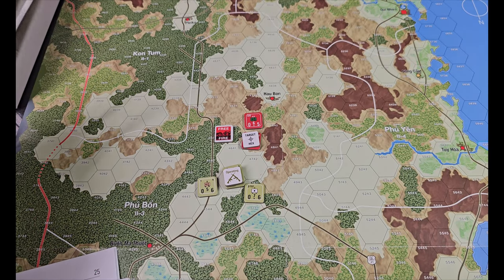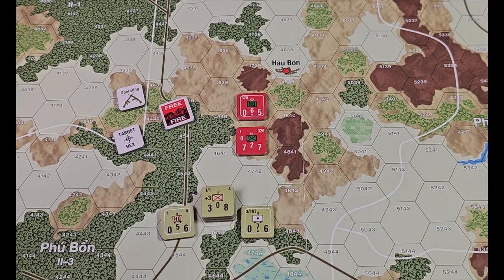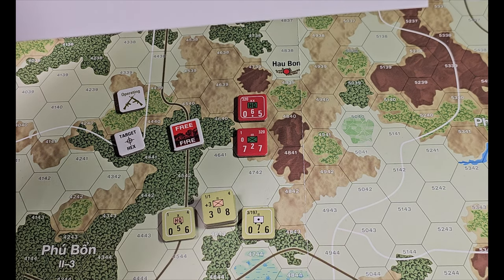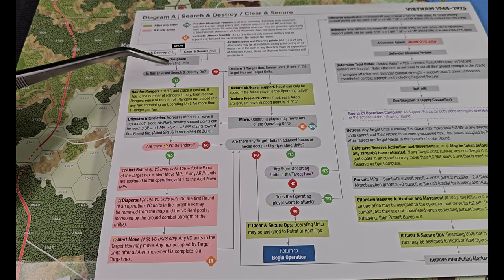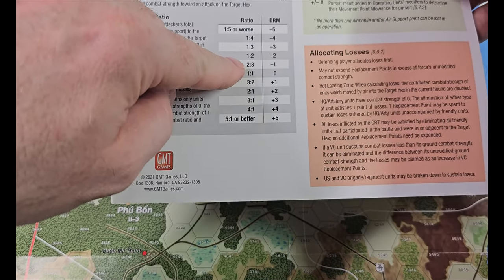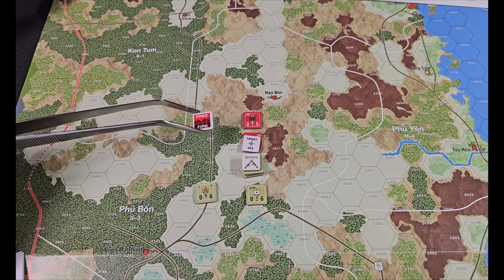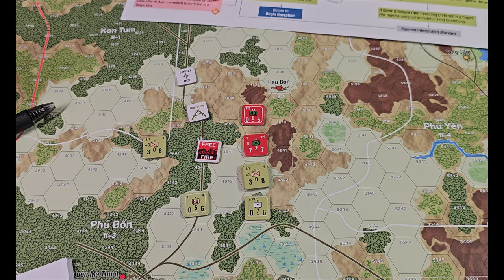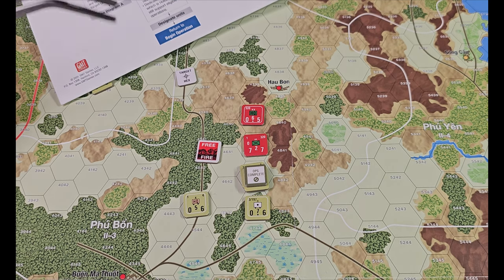GMT Games Vietnam: Combat Example 4th Infantry Division (4K, 2023)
A brand new video of combat in this immense and confusing game where the 4th Infantry "iron Horse" tries to take a NVA occupied hill

SONG
The Letter (Mono Single Version)
ARTIST
The Box Tops
WRITERS
Wayne Carson Thompson
LICENSES
SME; UMPI, LatinAutor - PeerMusic, LatinAutorPerf, UNIAO BRASILEIRA DE EDITORAS DE MUSICA - UBEM, LatinAutor - SonyATV, CMRRA, BMI - Broadcast Music Inc., and 20 Music Rights Societies